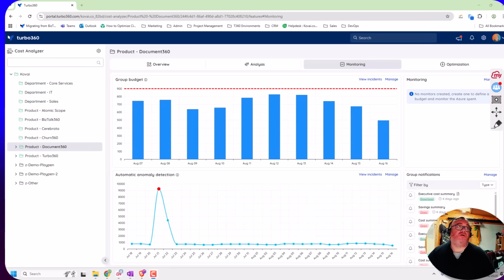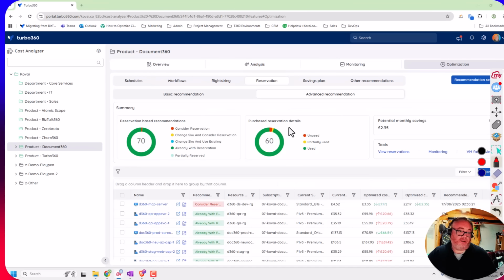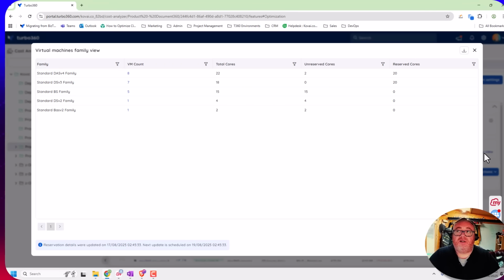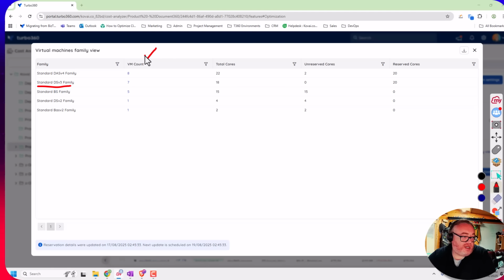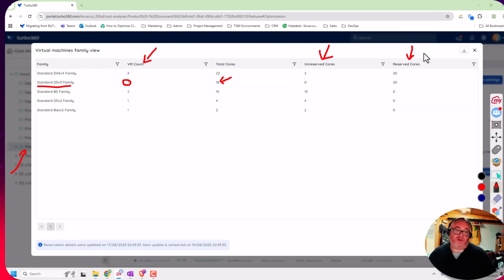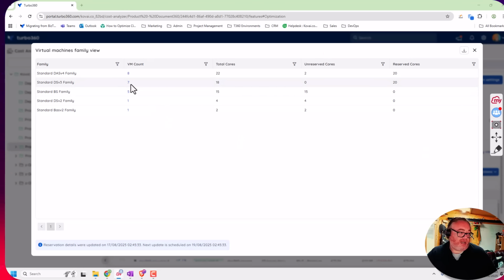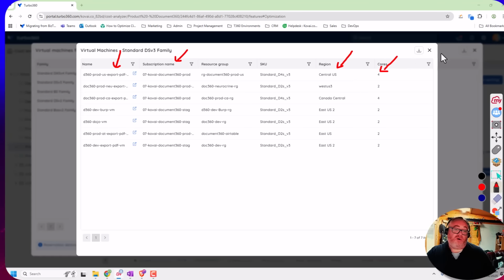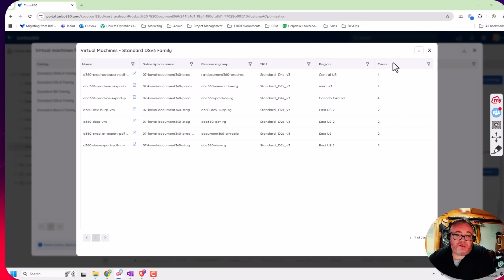Azure VM Family View | Smarter Reservation Planning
Simplify Azure reservation planning with VM Family View.See how related VM sizes map into a clear view for better coverage.

Key moments:

00:00 - Introduction
00:02 - Overview of Reservation Enhancements
00:24 - Advanced Reservations Feature
00:31 - VM Family View
00:46 - Understanding Resource Utilization
01:39 - Total Cores and Reservations Overview
02:00 - Identifying Gaps in Reservations
02:18 - Exploring VM Details
02:29 - Viewing VM List by Team
02:39 - Subscription and Resource Group Information
02:47 - Digging Deeper into VM Usage
02:50 - Downloading Data for External Analysis
03:11 - Jumping to Azure Portal for More Information
03:38 - Conclusion